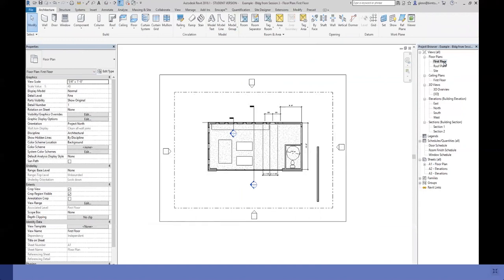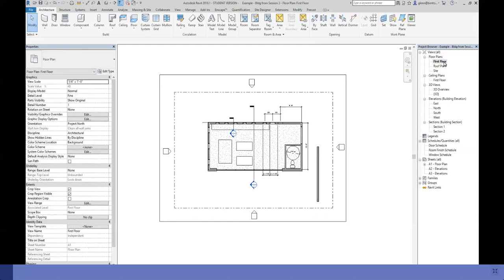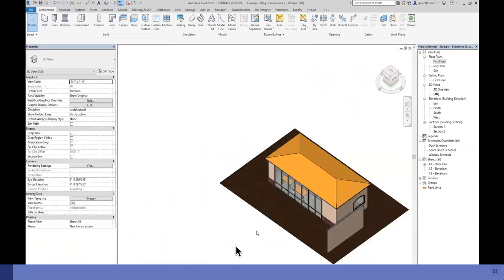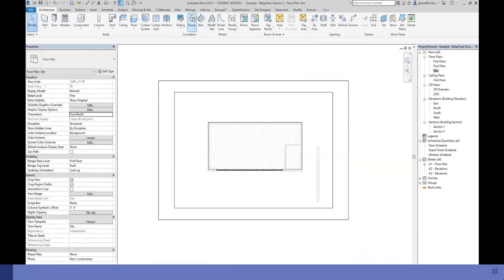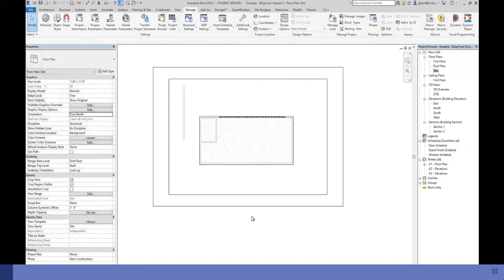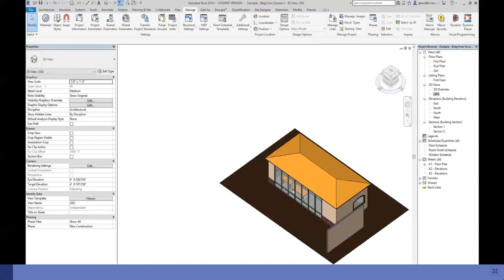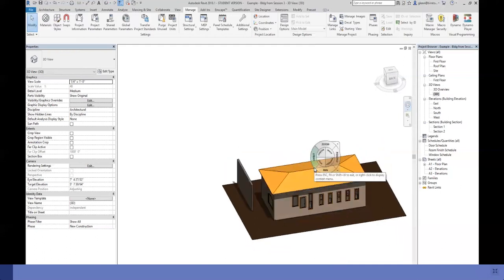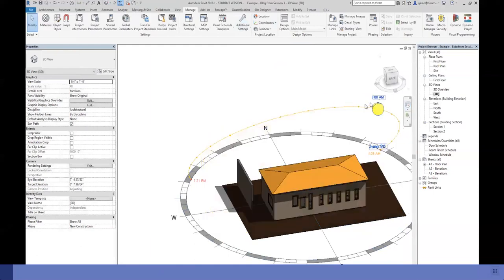2 1 C 1 Setting the Project Orientation Demo